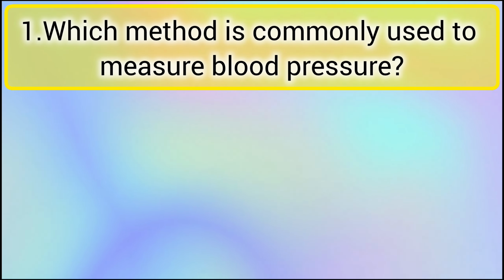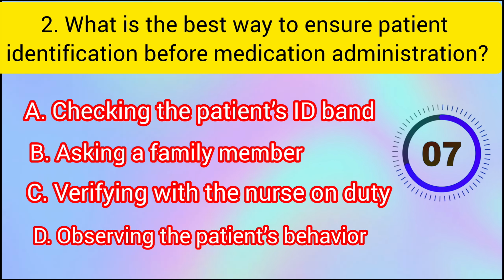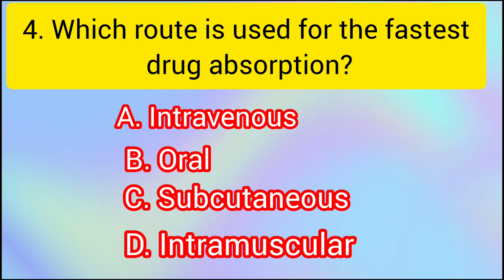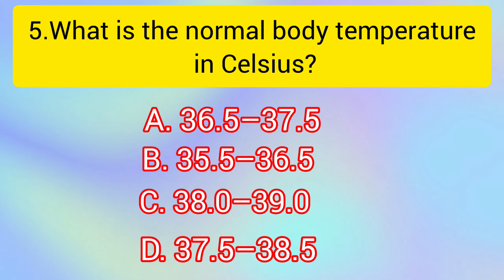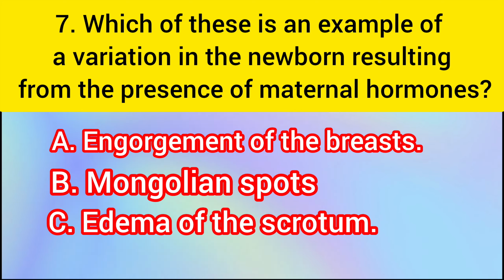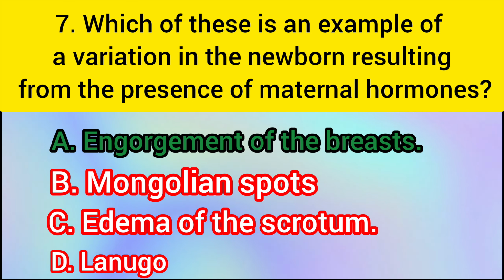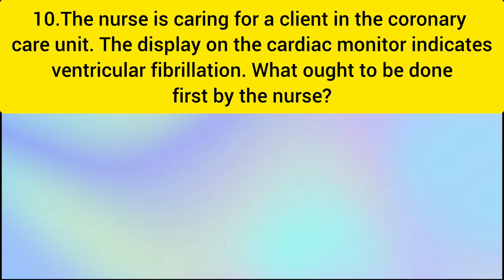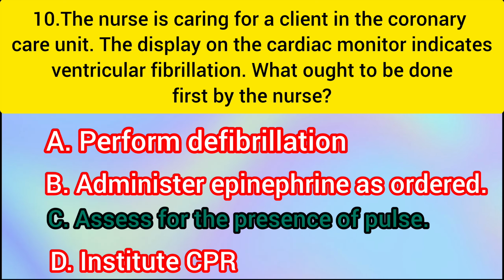Norcet 10 exam preparation important question and answer